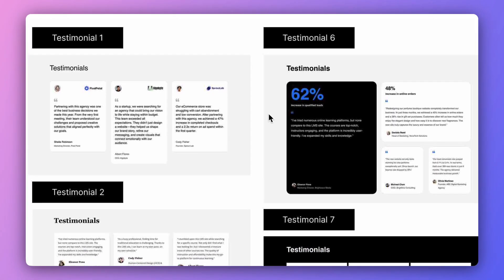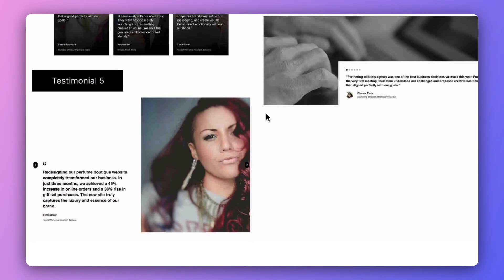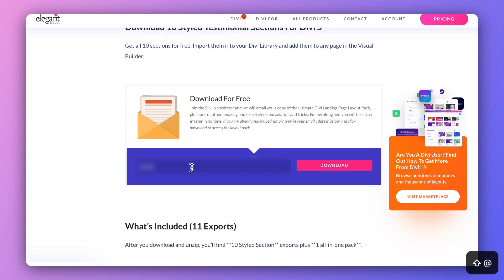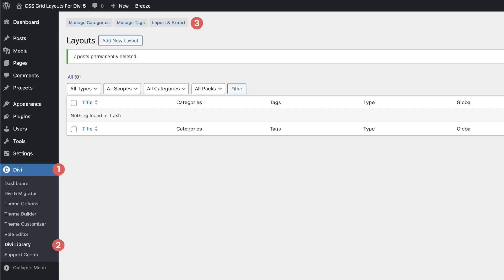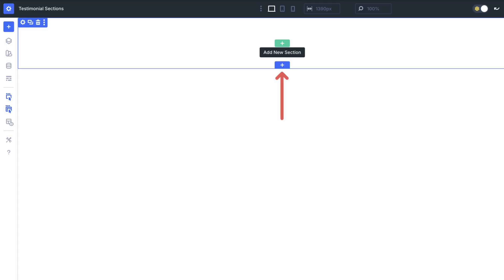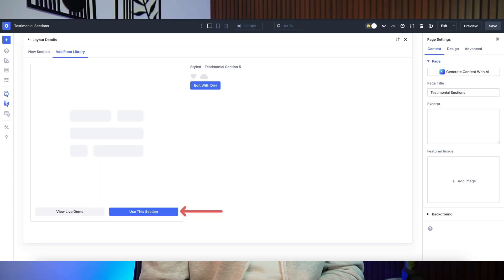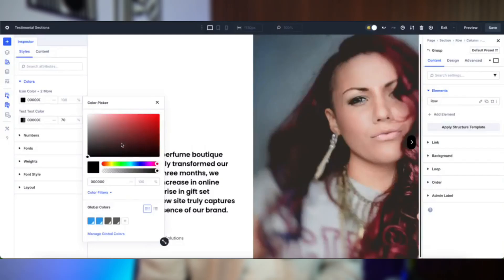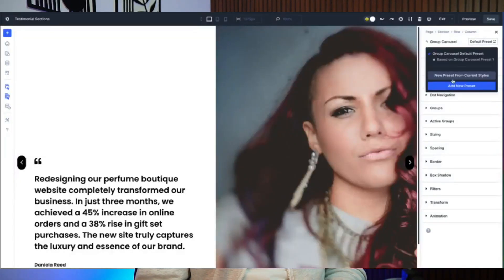10 Creative Testimonial Designs For Divi 5 (Free Download)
Build trust beautifully with Divi 5! In this video, we’ll show you how to use 10 free styled testimonial sections designed for clean typography, balanced spacing, and strong visual contrast. Learn how to import, customize, and optimize these ready-to-use testimonial layouts directly inside the Divi 5 Visual Builder — no code required. You’ll also discover pro design tips for writing authentic testimonials that convert.

💡 How to Add Beautiful Testimonials in Divi 5
✅ Import, edit, and style your testimonial sections directly inside the Visual Builder.
🎨 What’s Included in the Free Pack
✅ 10 styled testimonial sections + 1 all-in-one layout export.
⚙️ How to Customize Layouts Easily
✅ Use Divi 5’s Inspector panel to adjust fonts, colors, spacing, and layout style.
💬 Design Tips for Trustworthy Testimonials
✅ Keep quotes short and sharp.
✅ Add real names, roles, and logos for authenticity.
✅ Maintain consistent image shapes and contrast.
✅ Add motion lightly for subtle elegance.
🚀 Build Confidently in Divi 5
✅ Learn how to use these testimonial sections to create polished, on-brand social proof fast.